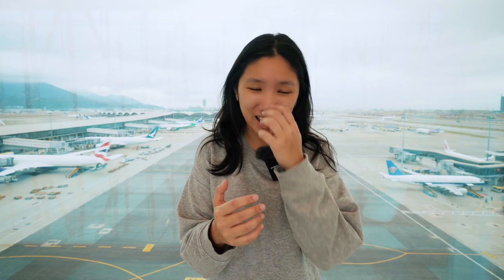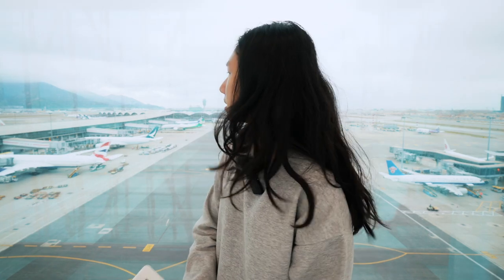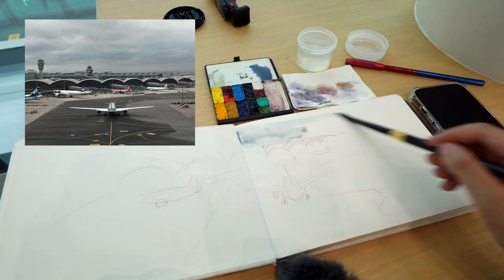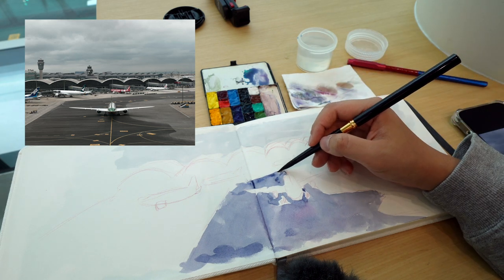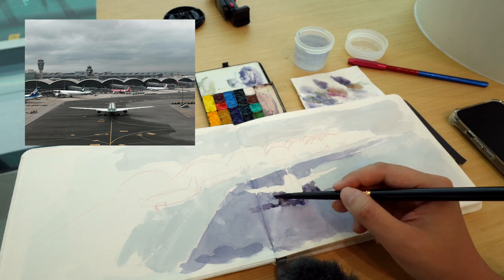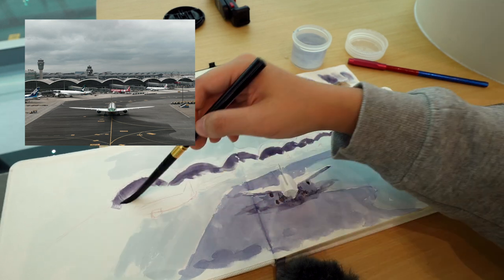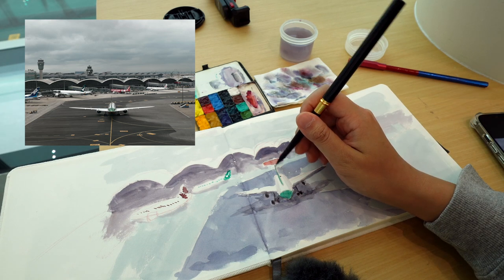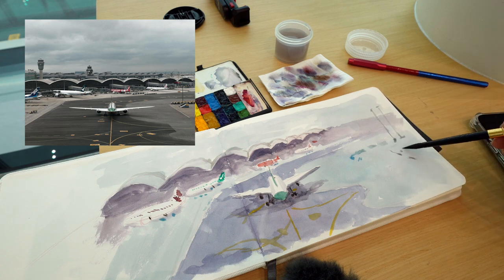Sketching at the Hong Kong Airport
Aaaand we're back to the airport! Catching a really cool scene with moving planes. It's a relaxing and fun one, hope you enjoy.

Art supplies in this video:
Etchr hot press A5
Prismacolor Verithin
Silver Brush Black Velvet Voyage Size 8

Camera gear:
Sony ZV-E10
Sony wide lens
Sony wireless mic

00:00 Intro
01:17 Tools
02:50 Sketching
08:48 Results

Mail:
Rebecca Isjwara
Hong Kong

ABOUT ME:
Hi there! I'm Becky, and I spend my free time sketching around Hong Kong. I make videos about my adventures as well as some tips and tricks I've picked up along the way.